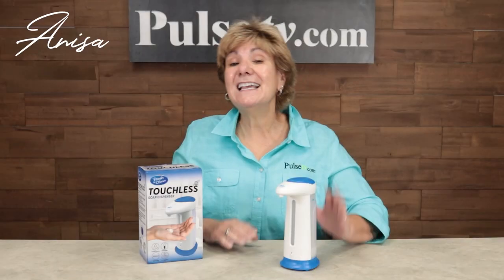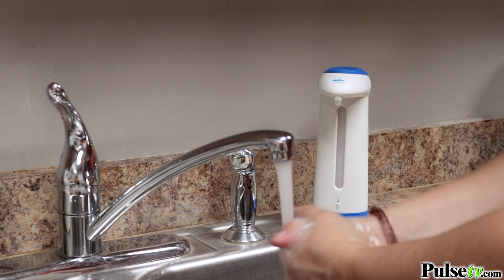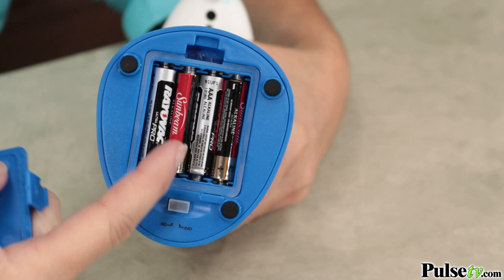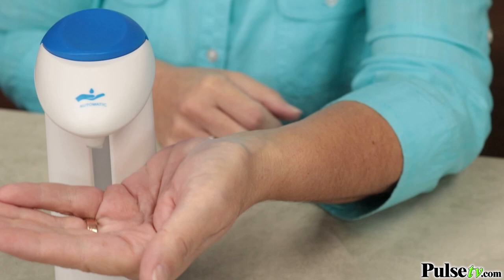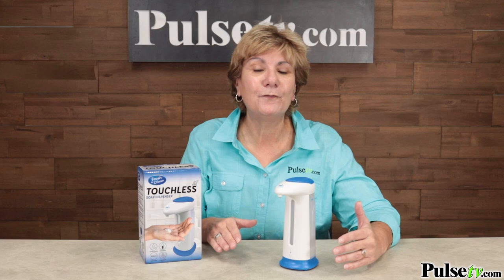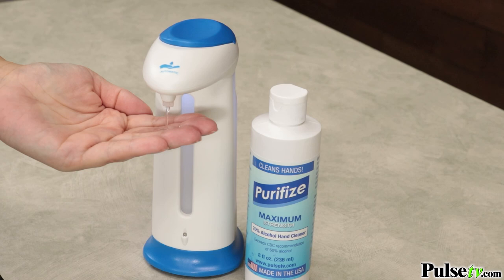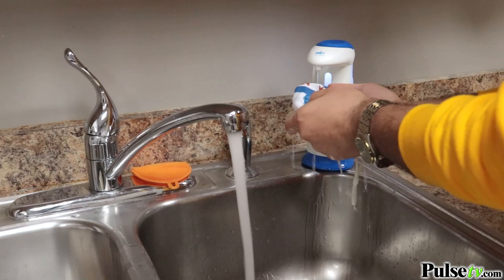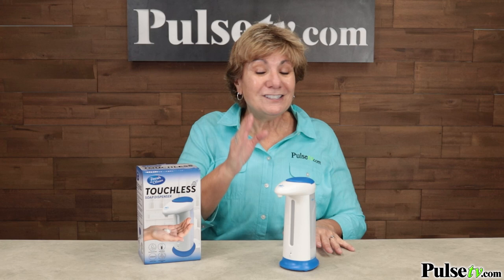Touchless Soap Dispenser with Infrared Sensor by Fresh n Clean Review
Fresh 'n Clean! Everyone is wary these days of anything we make contact with. What better way around this than a way to get clean automatically without even touching anything? How to use this soap dispenser and how to change the batteries and test to make sure it's working right.